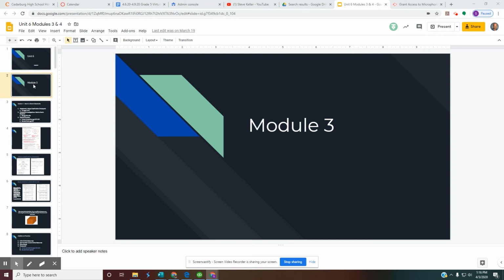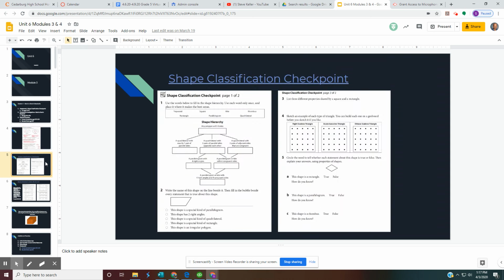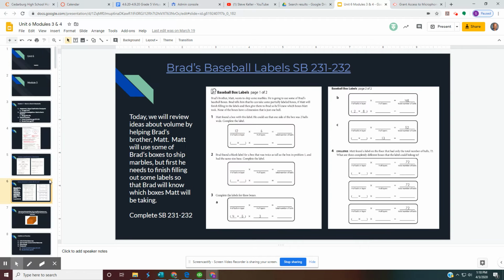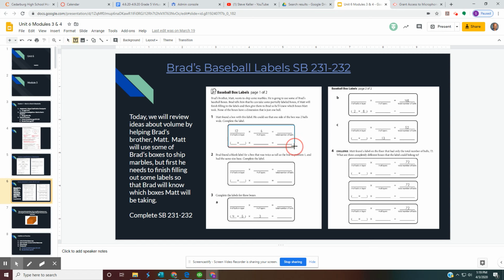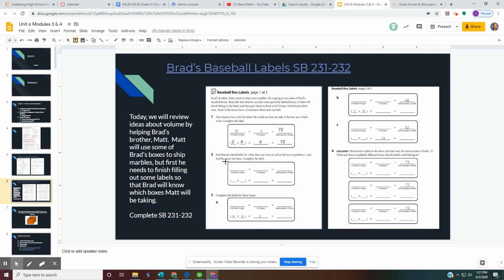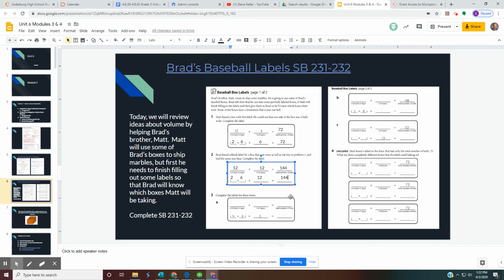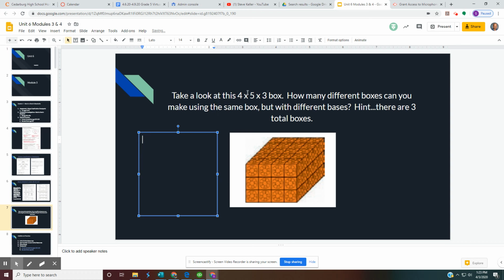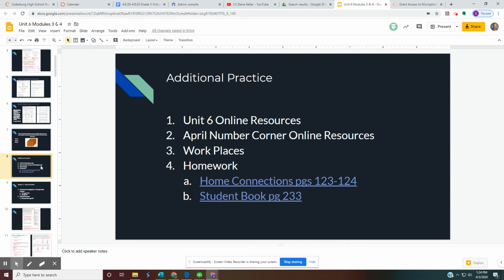Unit 6 Module 3 Session 1